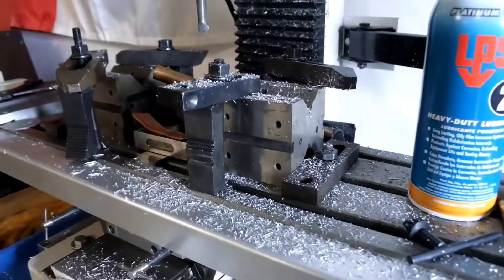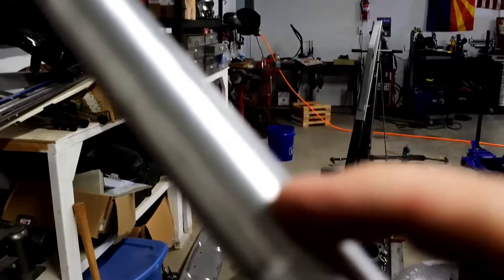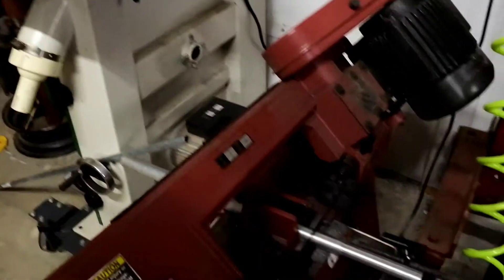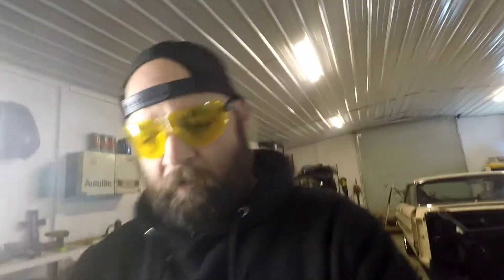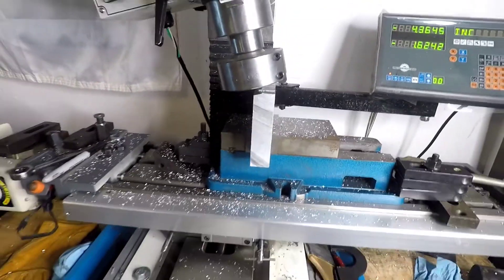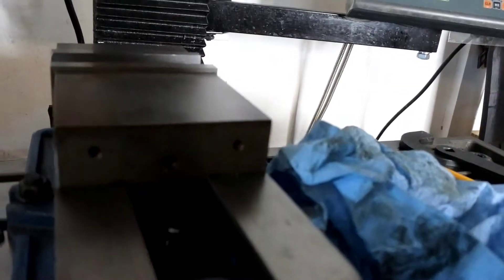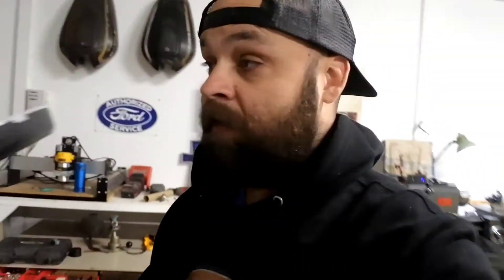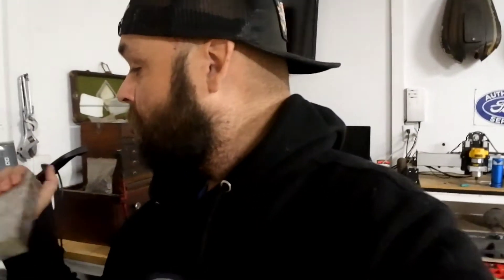Piston holding fixture (for cutting valve relief)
In this video, I design and build a piston holding fixture that I use when cutting valve relief.